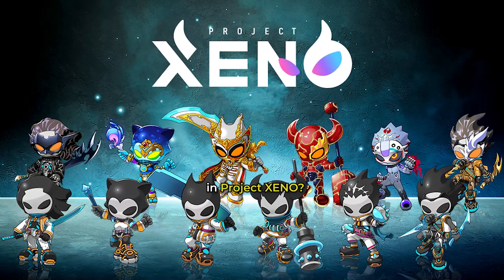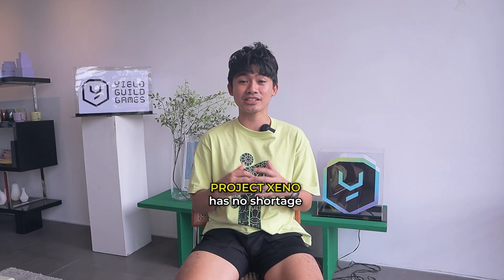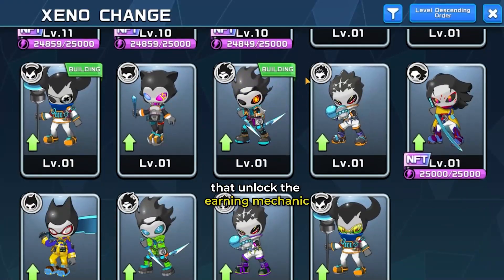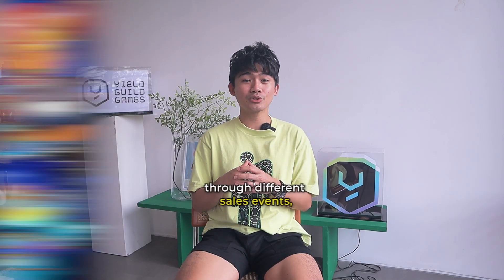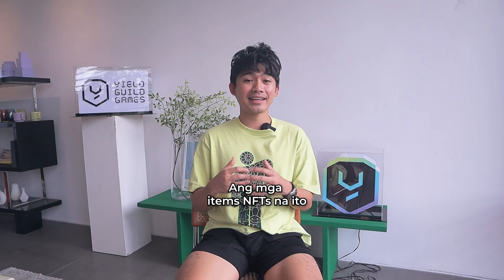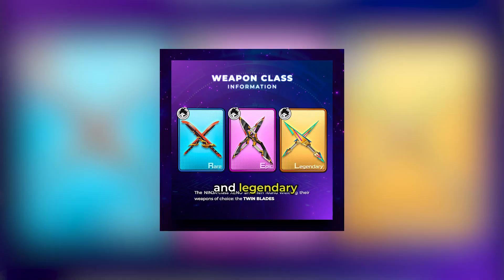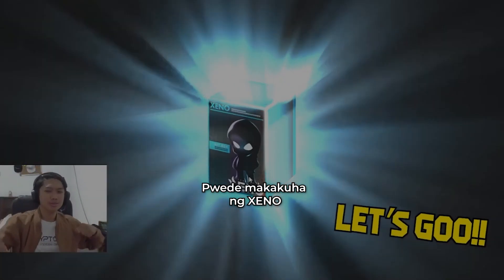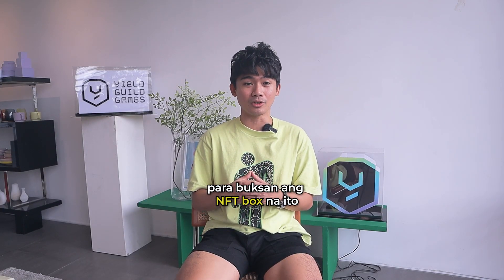DIFFERENT NFTS OF PROJECT XENO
If you're interested to know the different NFTs of PROJECT XENO, just keep on watching!